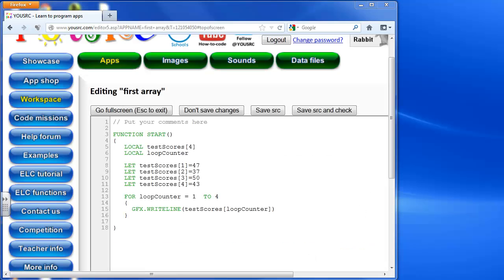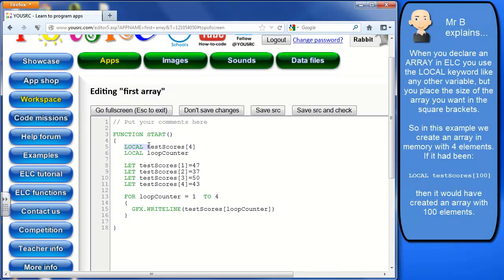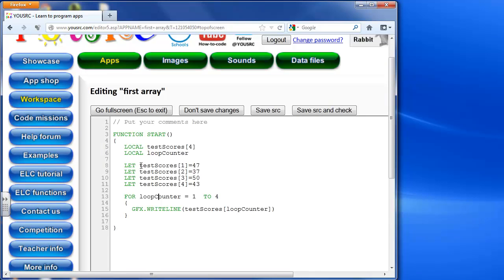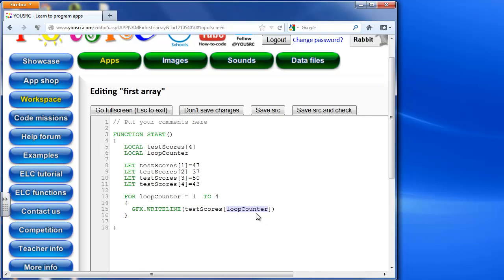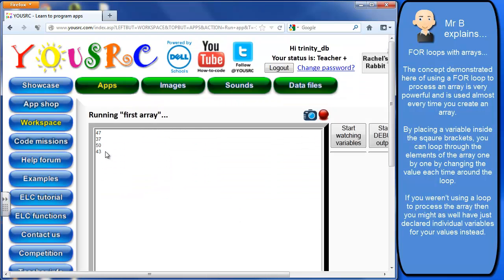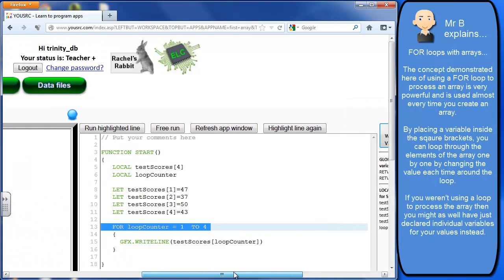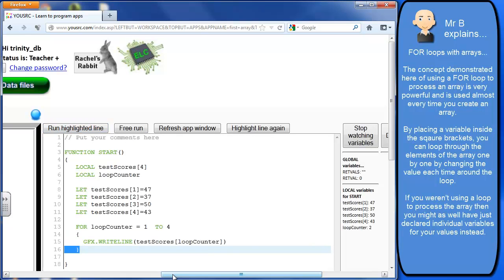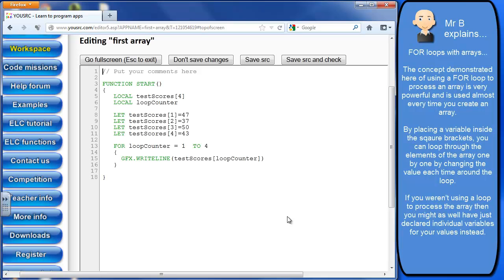What is an array pt 2: the youSRC code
Shows the youSRC code to match the first 'What is an array?' video